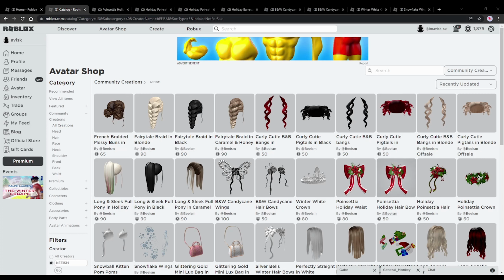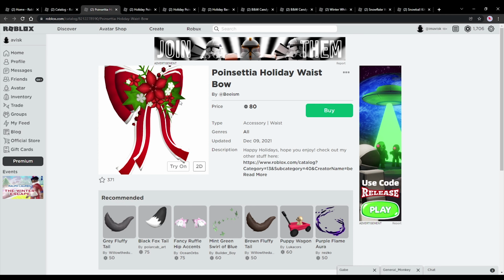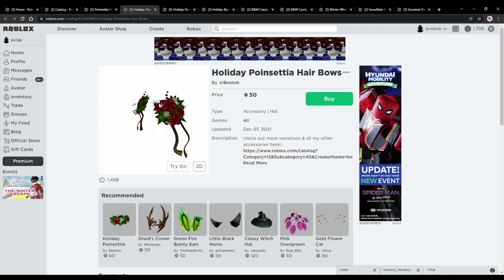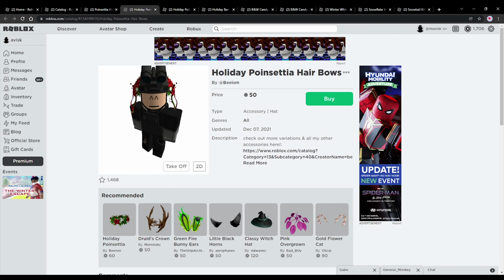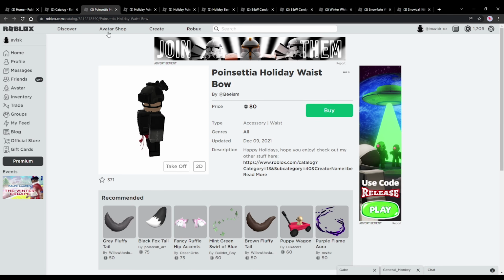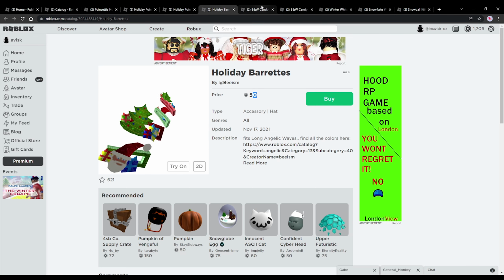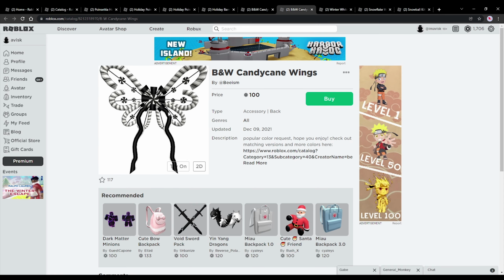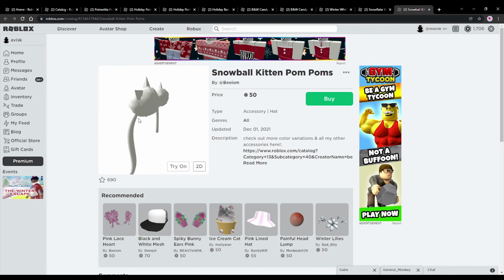Roblox Christmas with Beeism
In this Video we will focus on the Christmas UGC Items by Beeism

Background-Music by Harris Heller 🎶
👉Song Names: "Equilibrium"